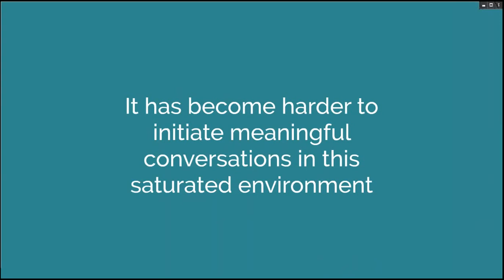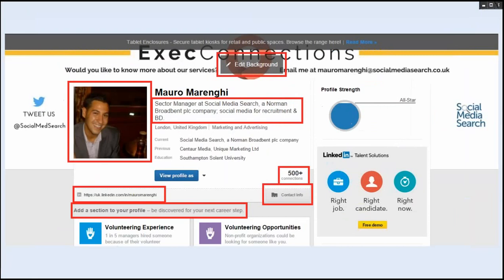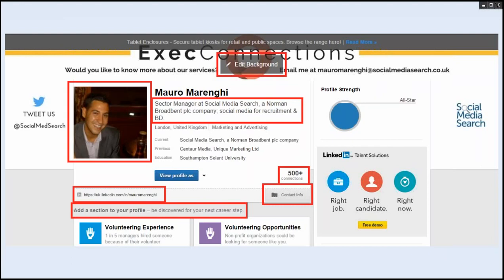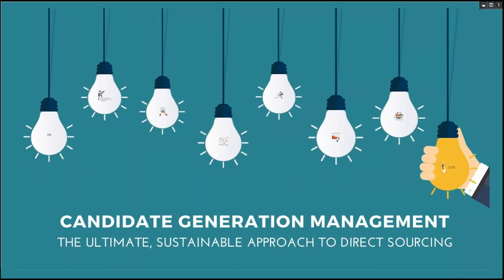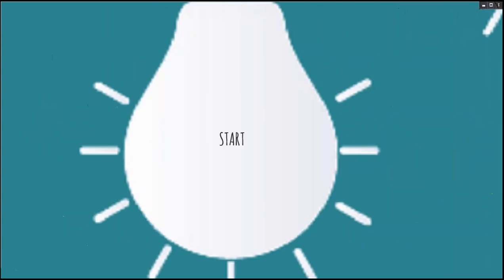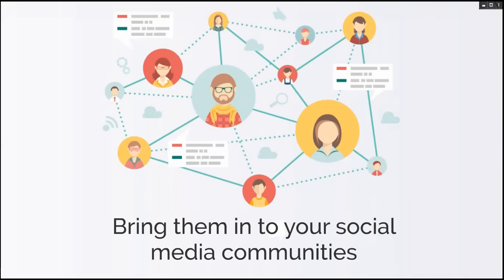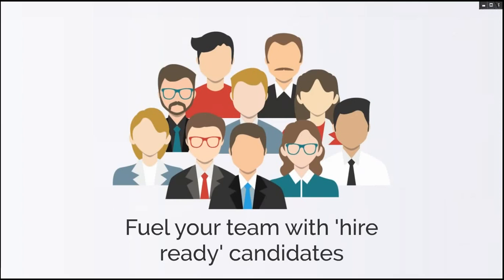Social Media Recruitment Webinar on Candidate Generation Management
Recruitment Webinar by Mauro Marenghi from Social Media Search on Candidate Generation Management-  the Ultimate way to undertake Direct Sourcing. Looking at the recruitment market, search techniques to find your total addressable market, inspiring candidates with great content and using technology to see when candidates are ready to move positions